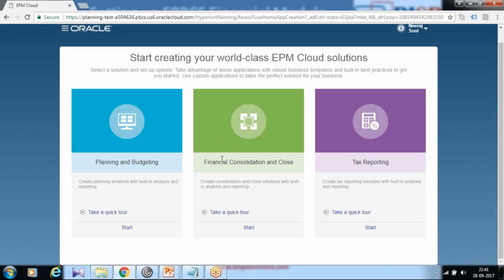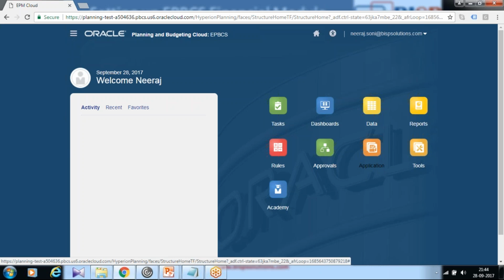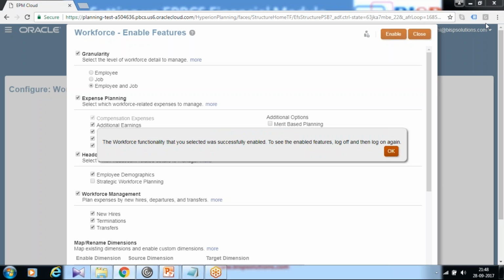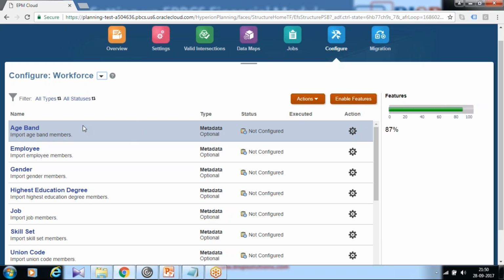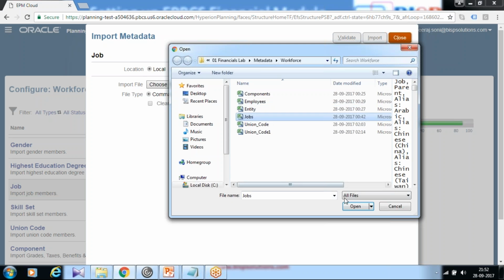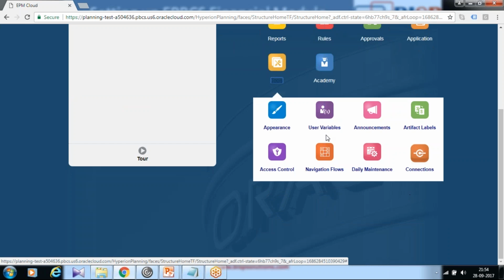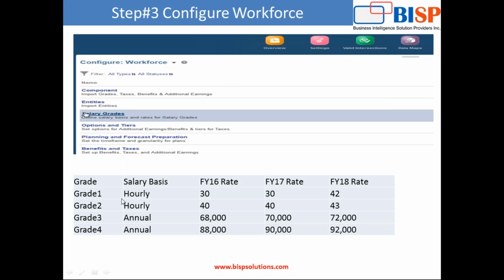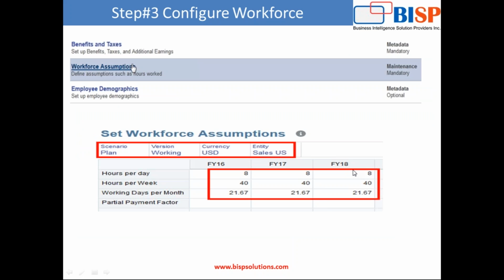EPBCS Setting up Workforce